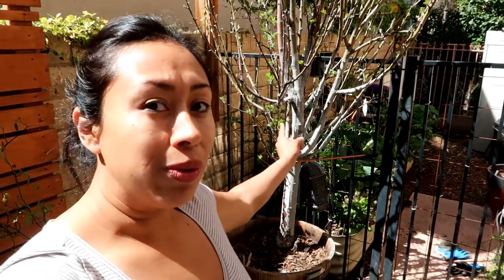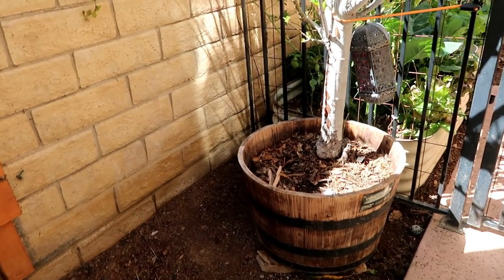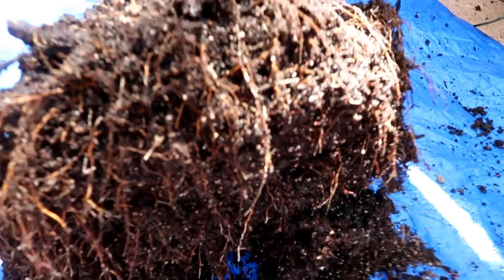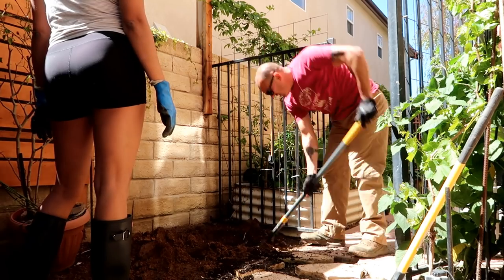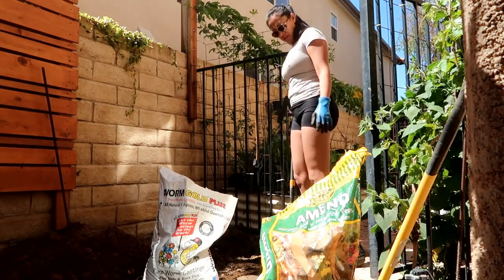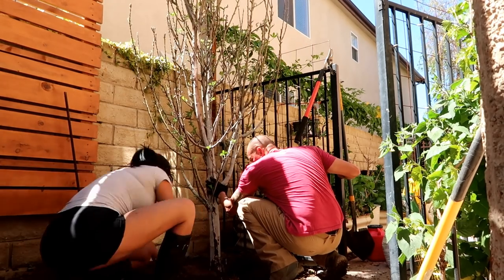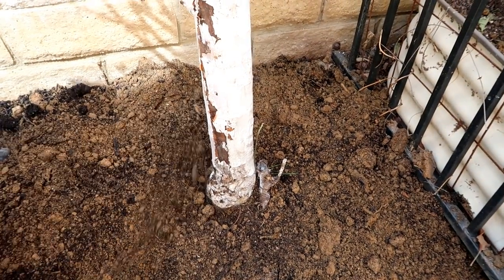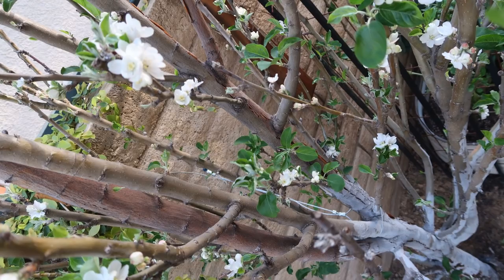HOW TO PLANT AN APPLE TREE: Transplanting an Apple Tree 《Step By Step》Edible Landscape | Growing Foo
How to grow and Plant an Apple tree in the ground/ Step by step.